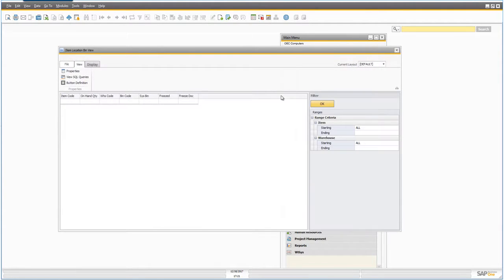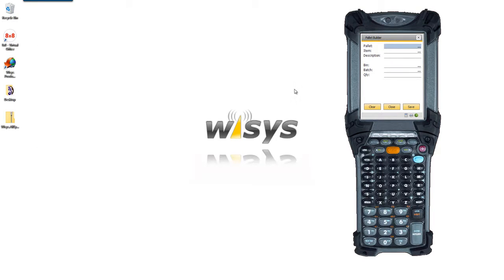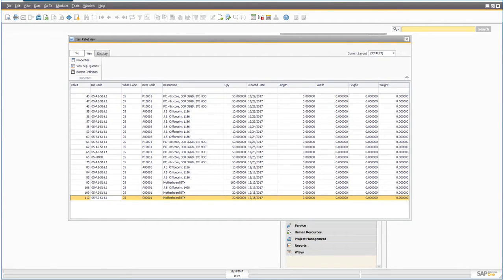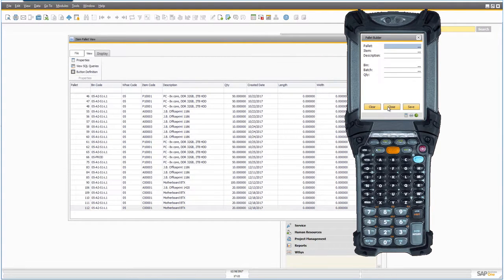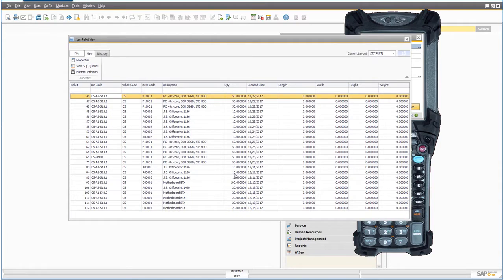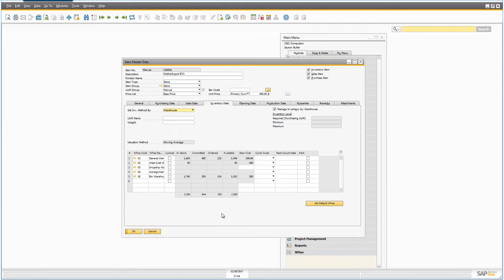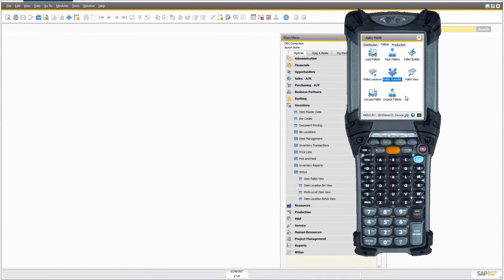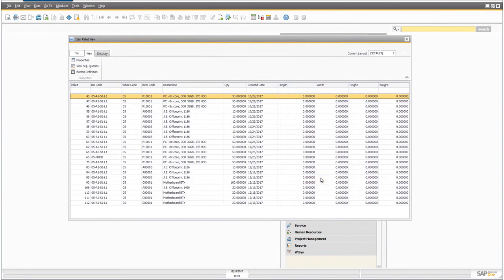Pallet Management for SAP Business One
Wisys is moving under one roof. Please make sure you are connected to the right youtube account

WiSys Agility Pallets provides for the storage and movement of pallets (license plate) in the warehouse using barcode scanning.